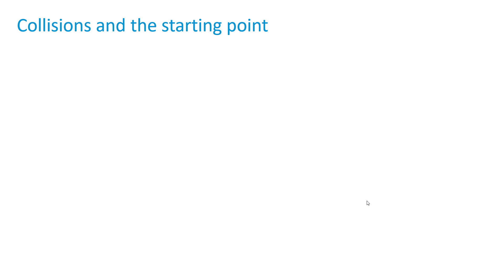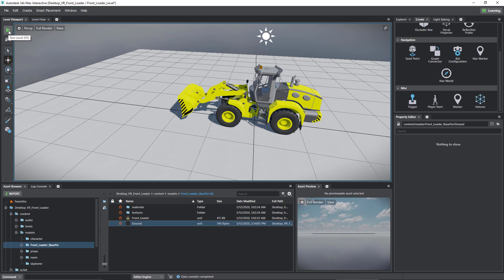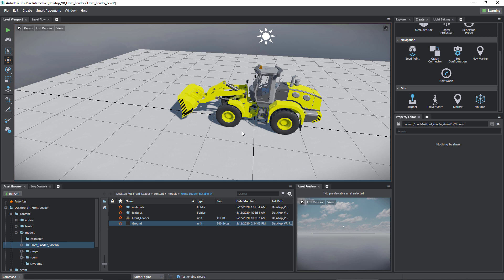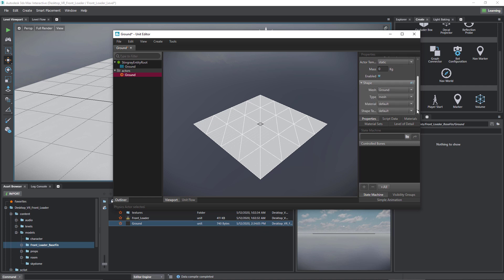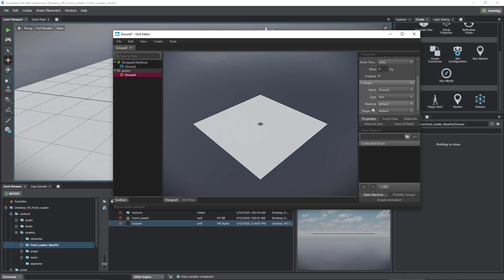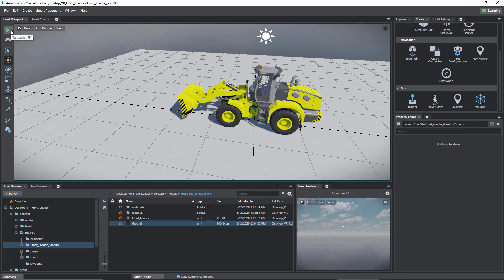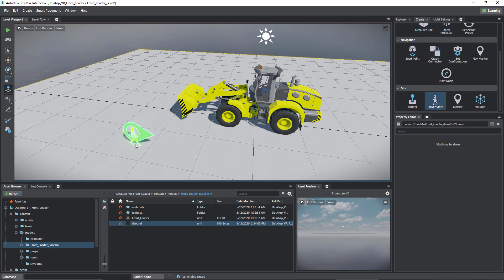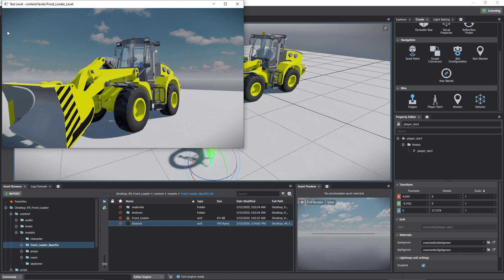VR with 3ds Max Interactive: Collisions and the Starting Point